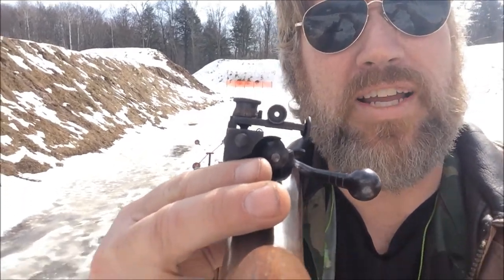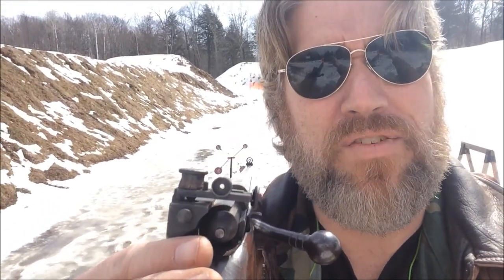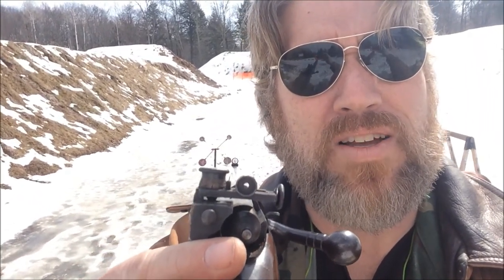Annie Oakley Over the Shoulder Trick Shot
This shot was taken with an antique Remington .22 lr with a target peep sight, shooting approximately 10 yards at a 4" steel target.